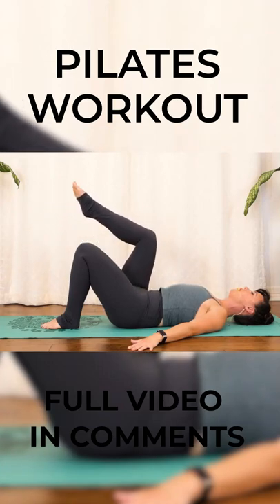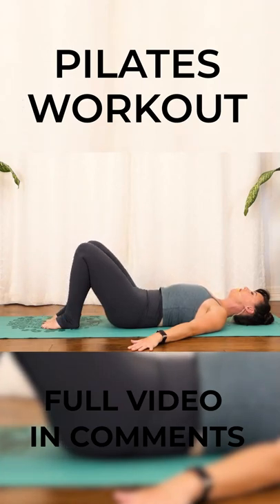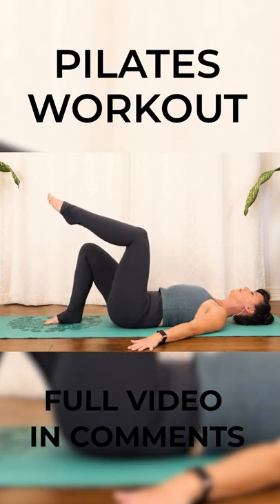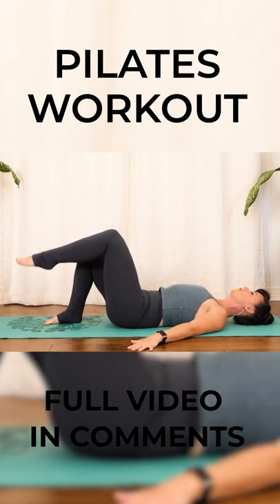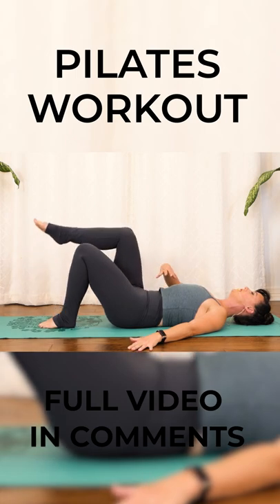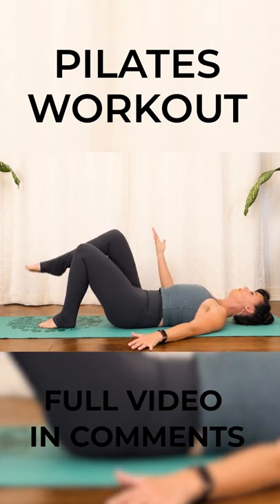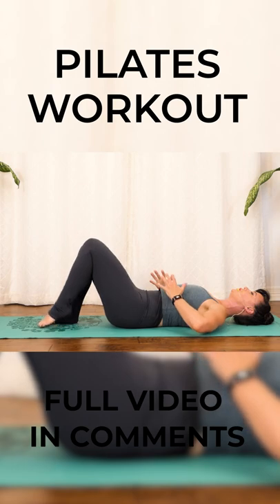Pilates, Lower Belly Workout Burn Fat 🔥 At Home Abs workout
Beginners Pilates! Burn Fat, Weight Loss & Build Muscle | Day 1 Challenge with Kait Coats 🔥 Join Kait Coats on Yoga Plus FREE 14 Day Trial!

Join Kait Coats on this 7 Day Beginners Pilates Challenge! This challenge will target all the muscle groups you desire to build, while also helping you burn calories & lose weight! You can try her entire series on our Yoga Plus app! Free 14 Day Trial AD Free!